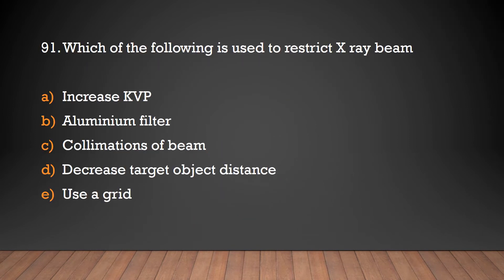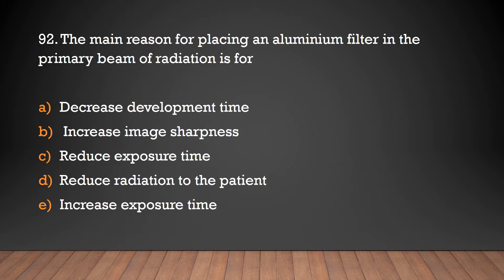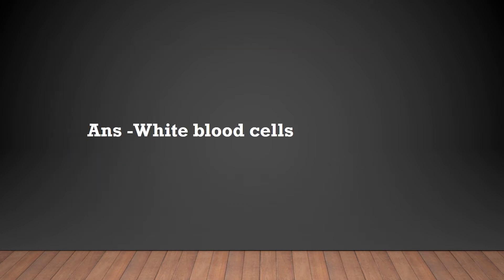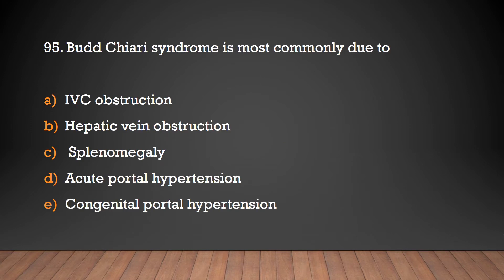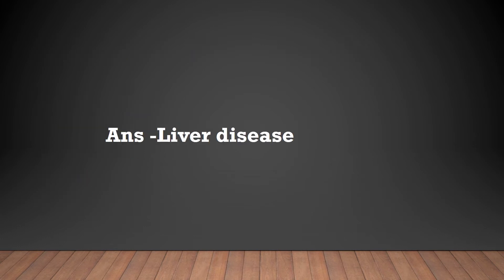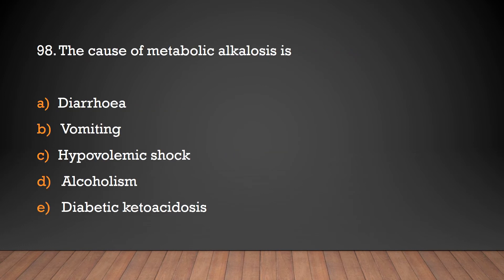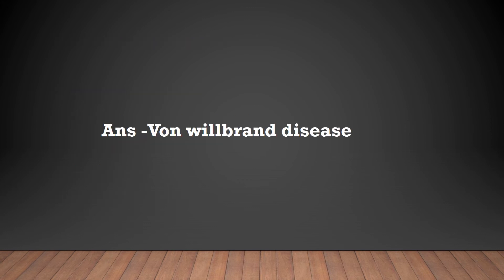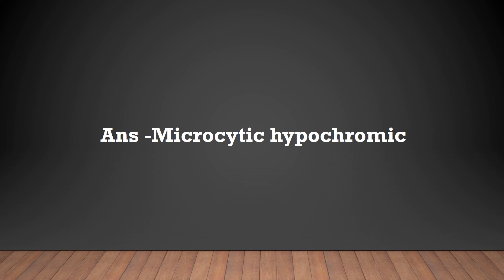Chhattisgarh PSC Dental surgeon exams / CGPSC Dental exams/Previous year questions (Part 10)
dentalexams#dentalpscexams#mppsc#psc#hppsc#kppsc#cppsc keralaps mds neetmdsdentalcare dentalhygienist dentalassistant mds keralapsc upscexam science bhfyp english mppsc # Madhya PradeshPSC learning # dentalsurgeonexams# dental#NeetMDS#AZDentistry dentalexam hpsc haryanapsc pscdentalsurgeon oral govtjobs2021 dentalpsc dentalindia haryanajobs# NEET MDS#CGPSC#ChhattisgarhPSC#